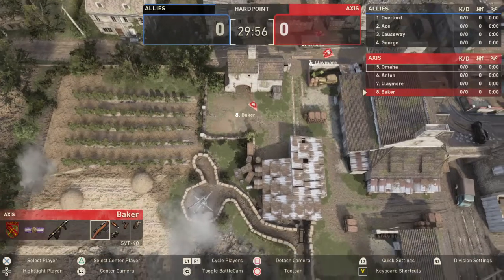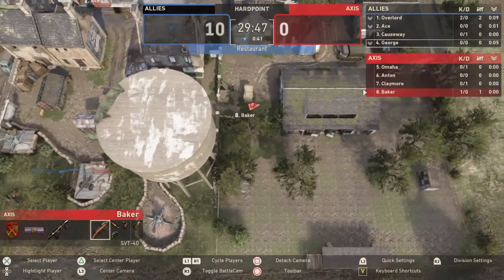The Breakdown: CWL 2018 Championship Pools Predictions